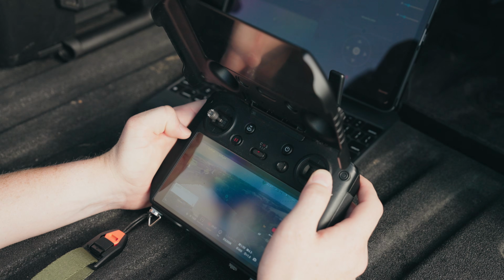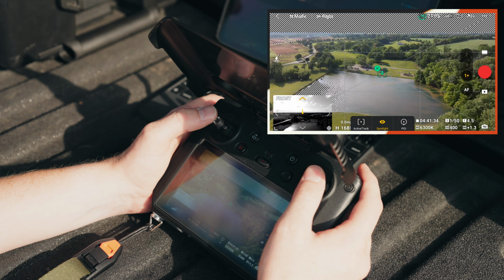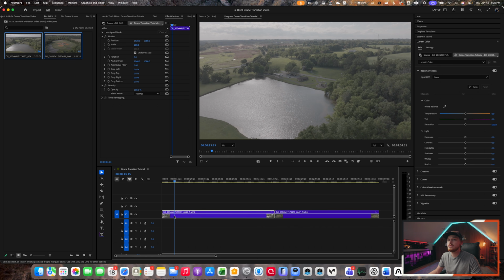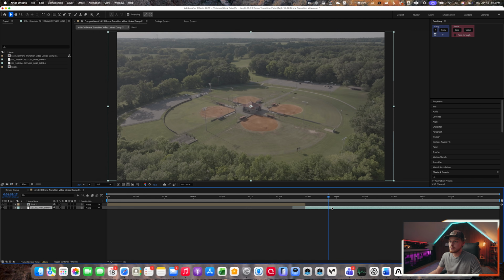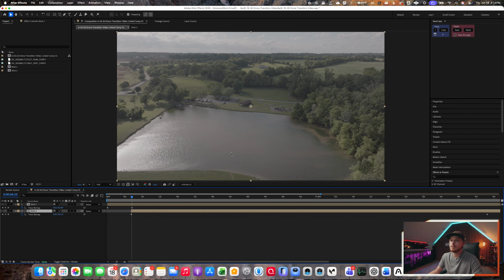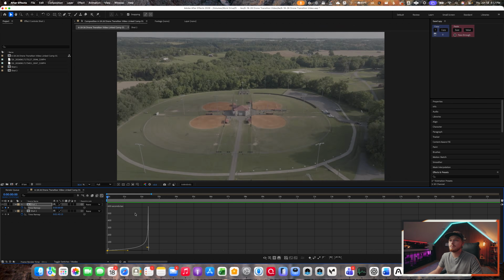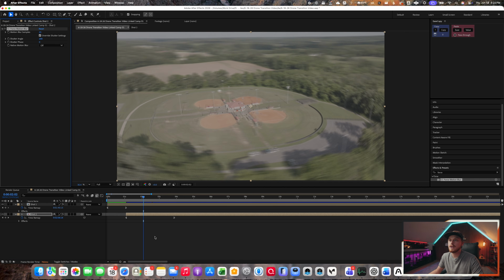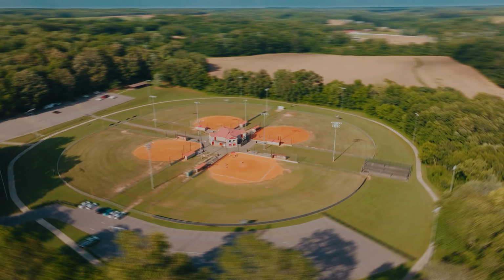How to Create SMOOTH Drone Orbital Transitions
Do this with your drone!

Timestamps:
00:00 Intro
00:56 How to Film
02:40 How to Edit
03:24 Speed Ramping
06:30 Motion Blur

Learn how to create smooth drone orbital transitions that instantly make your videos feel more cinematic.

In this tutorial, I’ll show you my complete workflow for filming and editing orbital drone shots that seamlessly transition between different locations. We’ll cover how to capture the shots with your drone, speed ramp them properly, add motion blur, and create a transition that looks far more advanced than it actually is.

For this tutorial, I used a DJI Mavic 3 Pro, Adobe Premiere Pro, and After Effects, but the same technique can be used with virtually any drone and editing software.

SYNC ID:
MB01IPAT4JKI01I
MB01VV06YP8YXGX
MB01LRZ20IOYFFO
MB01FTPIWUBEUTP
MB01K0EBPCINSWV
MB01UZ6TKCY2CEN